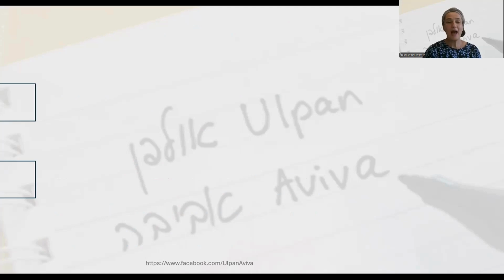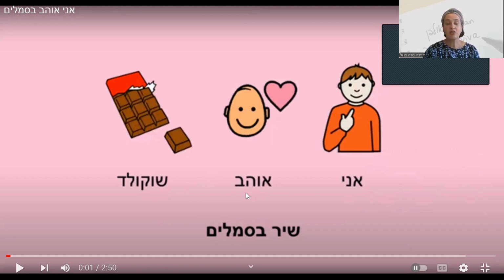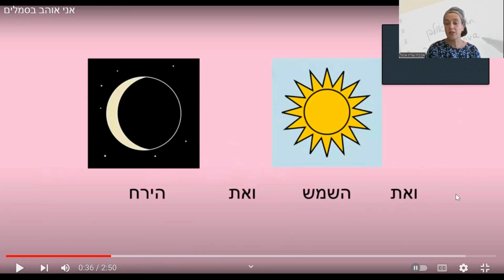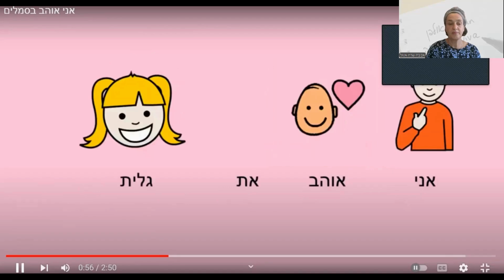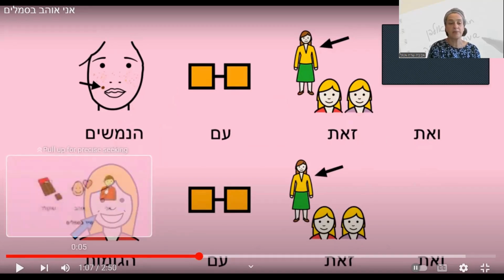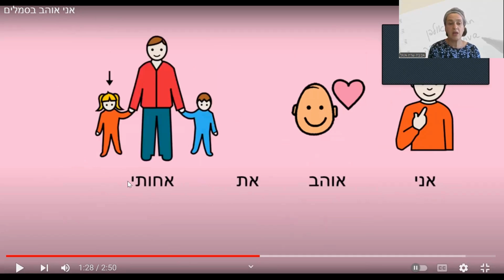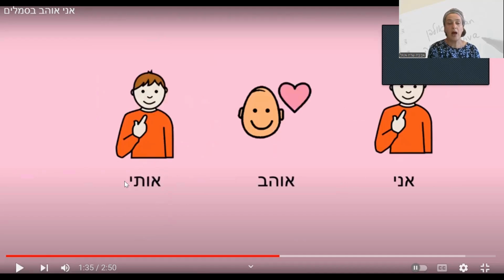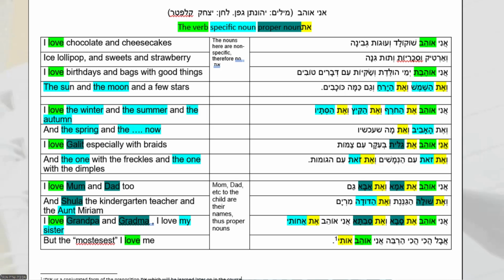How to use את (et) Part 2 with examples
explaining the practical use of  את which has no English equivalent,
The original song was written by  יונתו גפן  and יצחק קלפטר